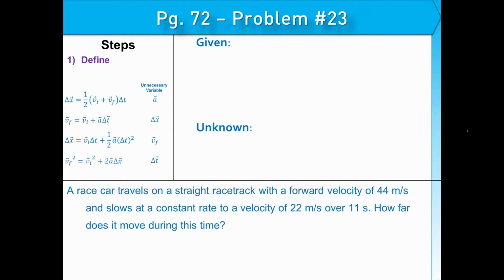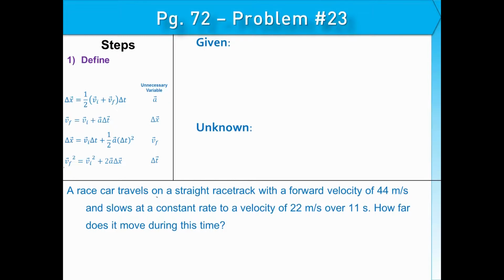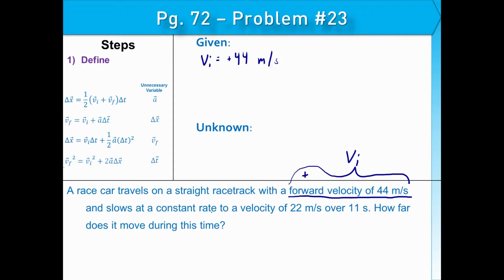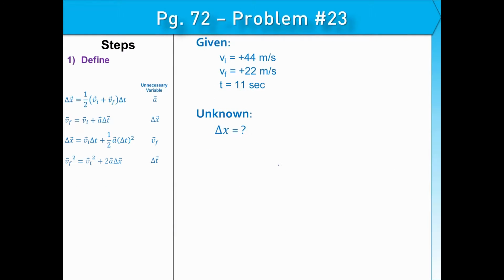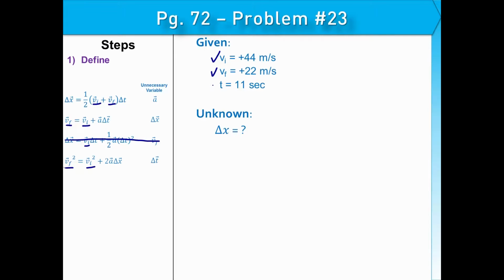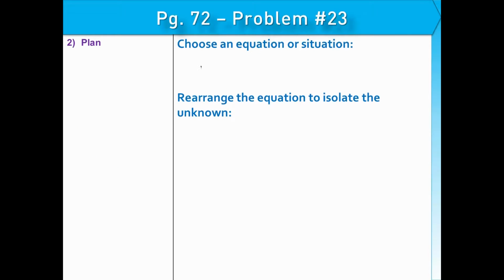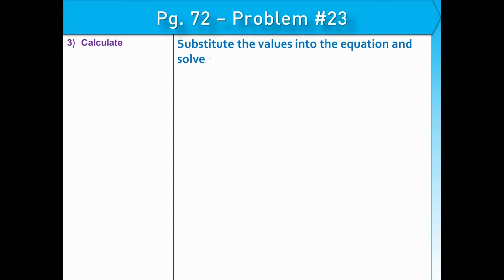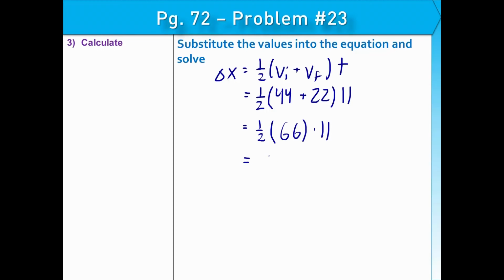Ch. 3 - Accelerated Motion - Section 2 - Problem #24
Step 1: Define - 0:06
Selecting Kinematic Equation - 2:10
Step 2: Plan - 3:08
Step 3: Calculate - 3:38
Step 4: Evaluate - 4:28